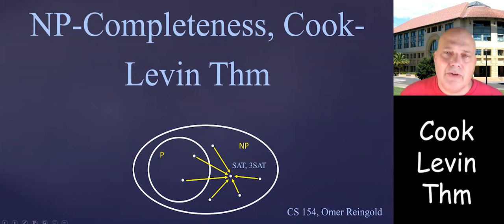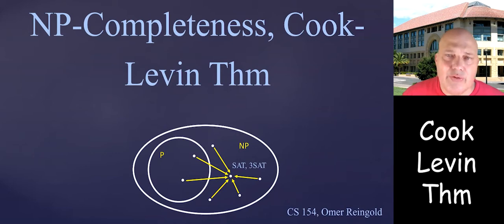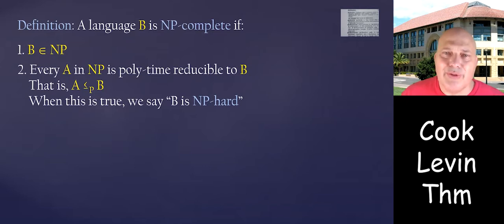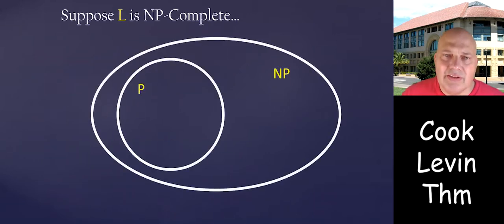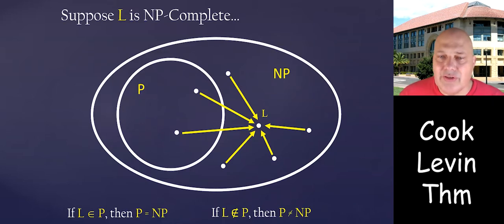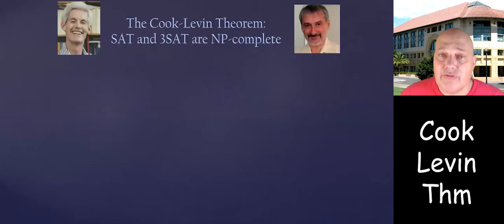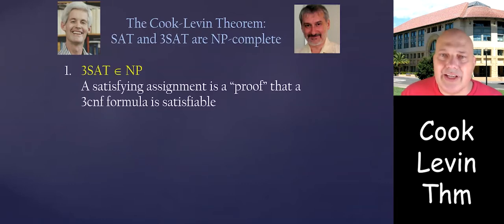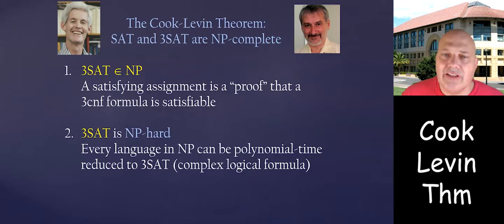34 Cook Levin